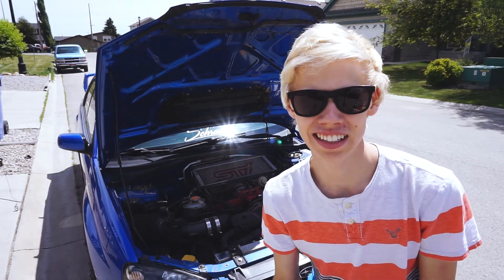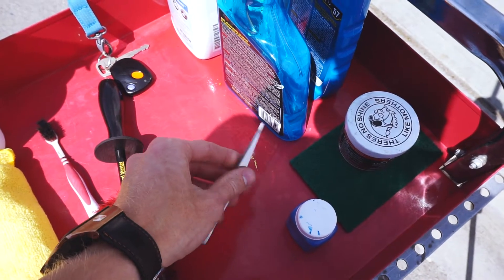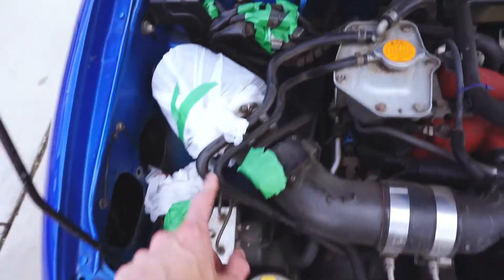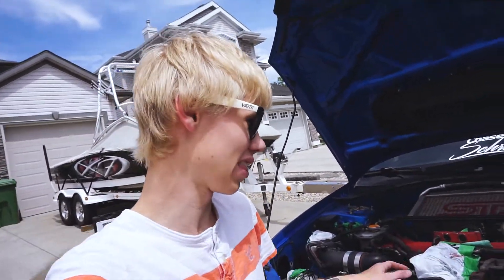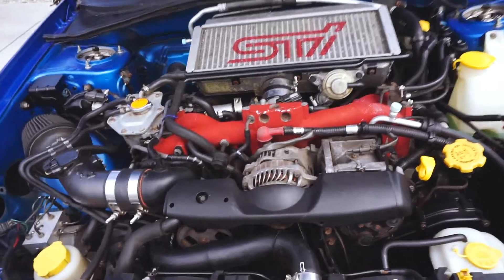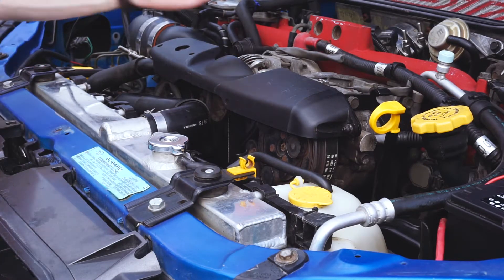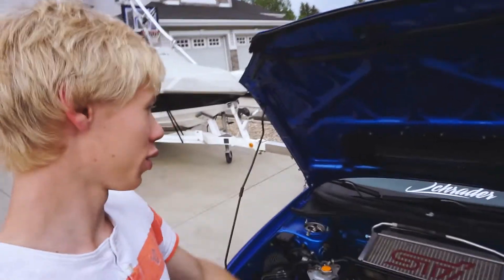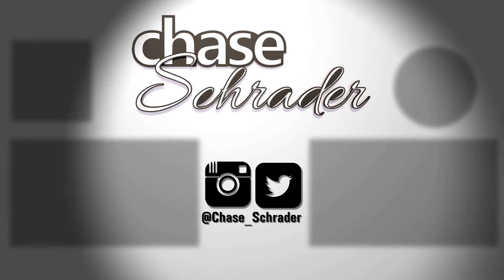Learn the Surprising Trick for Getting Your Engine Bay Sparkling Clean!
In this tutorial, we're going to teach you a great cleaning trick for getting your engine bay sparkling clean. By following this technique, you'll be able to clean your car quickly and easily without any fuss.

It's time to get your engine bay clean! In this tutorial, we're going to teach you a great cleaning trick for getting your engine bay sparkling clean. By following this technique, you'll be able to clean your car quickly and easily without any fuss. This trick is simple, but it can make a big difference in the appearance of your car. So be sure to watch the video and learn how to clean your engine bay quickly and easily!